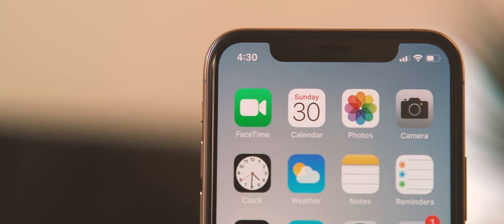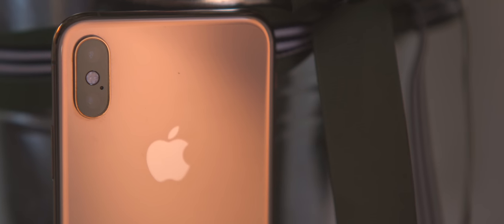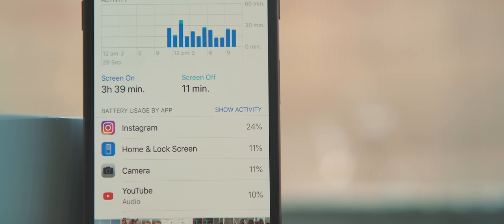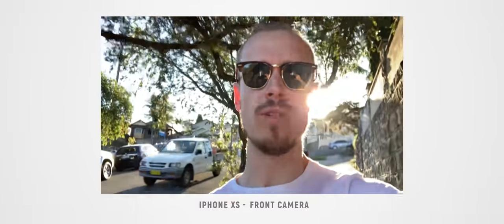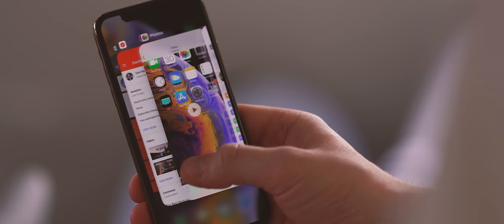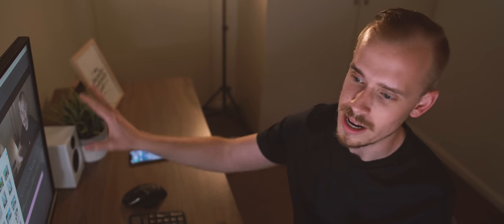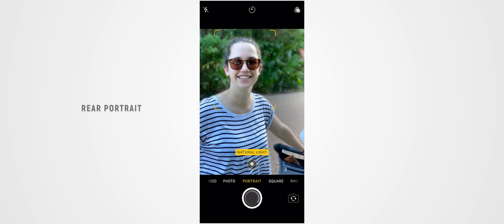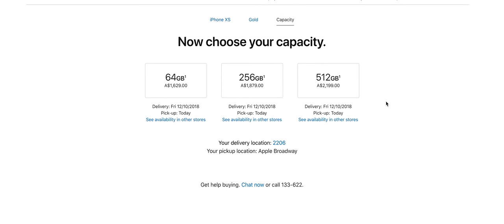iPhone XS - An Android User's Perspective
Even though I am an avid Android user, I switched over to the iPhone XS for 48 hours to see whether it was worth making the switch permanently!